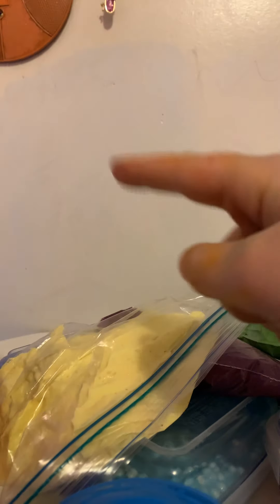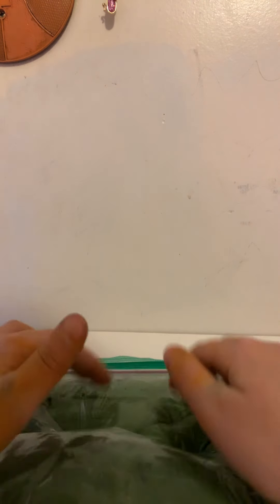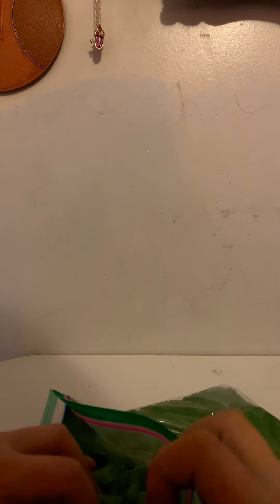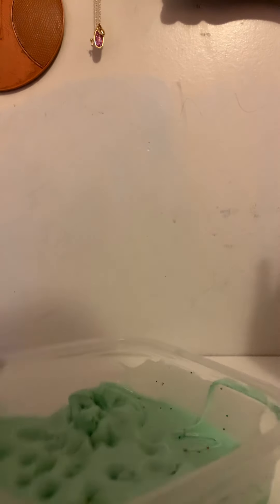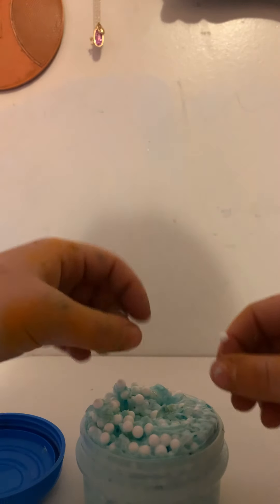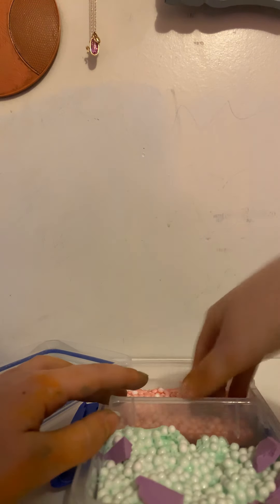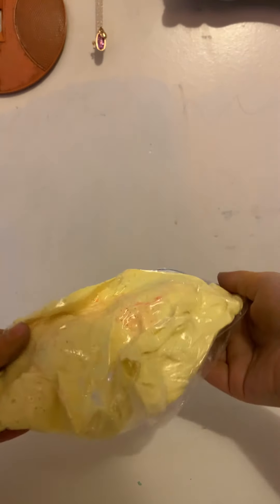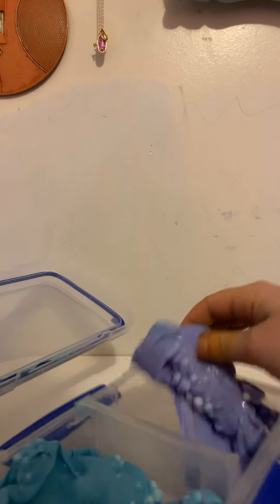My 2020 slime collection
If this gets 50 likes I will do a big slime smoothie and shout out to Elmers 😍😍😍